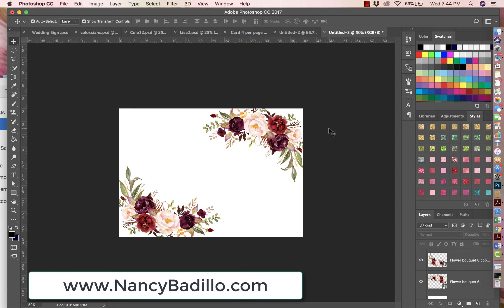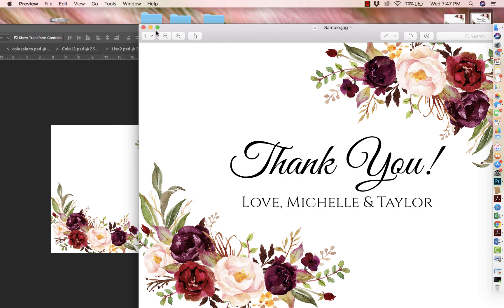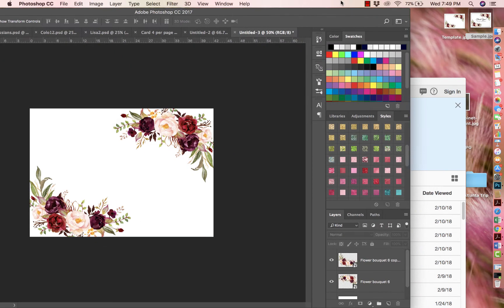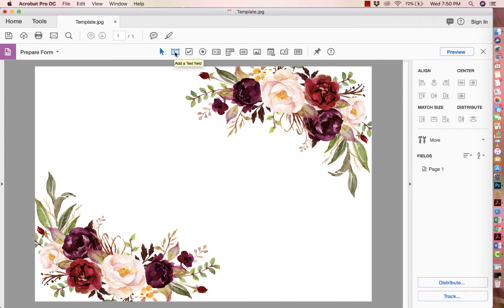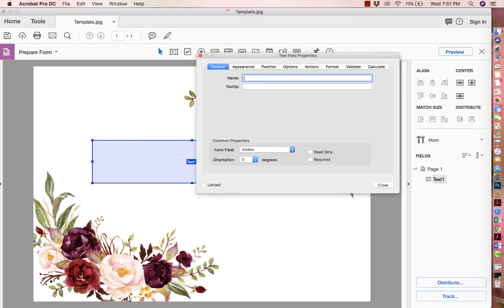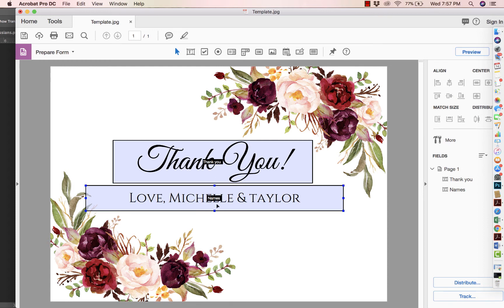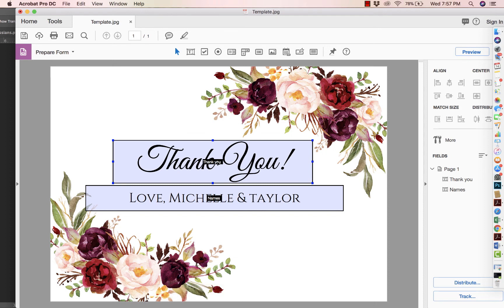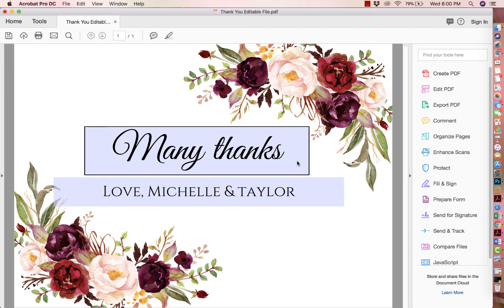How to create an editable PDF file using Adobe Acrobat Pro? Tutorial - Step by Step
🔔YouTube Channels 🔔